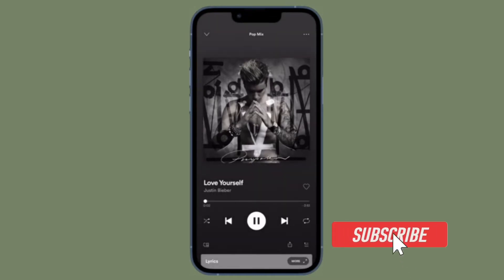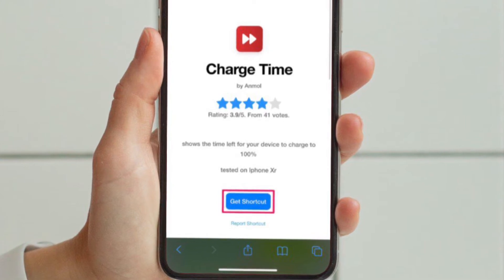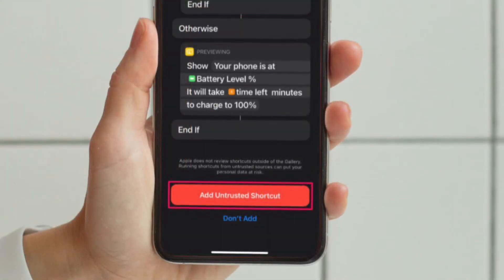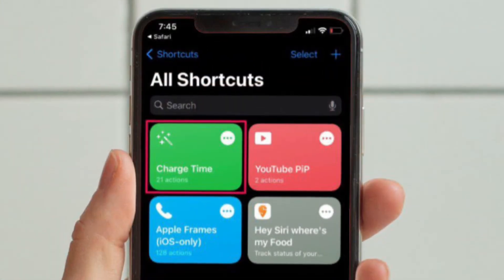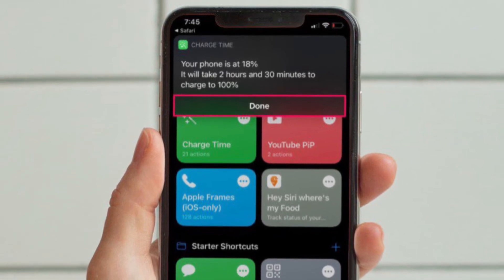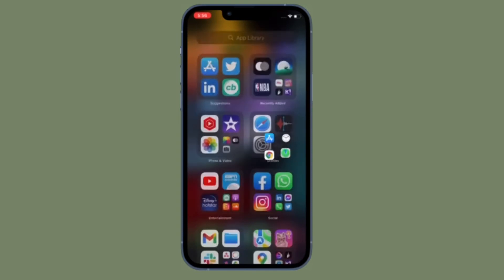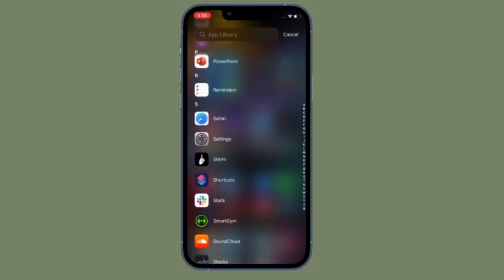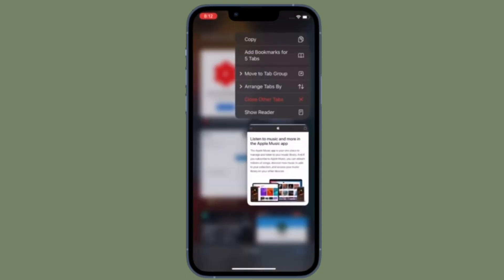How To Check Charging Time On iPhone & iPad 🔥🔥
Here is how you can check the charging time on your iPhone and iPad. Let’s learn how this hack works!